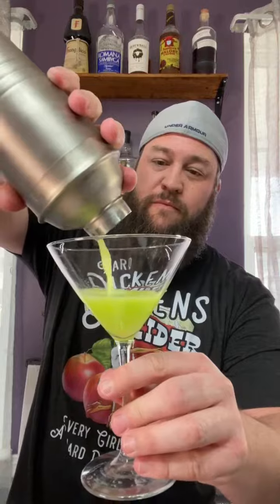A Perfectly Balanced Blend: The Midori Sour"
Looking for a new sweet and sour cocktail to mix up at your next party? Look no further than the Midori Sour! This delicious drink is easy to make and always a hit with guests. Watch the video below for instructions on how to make a Midori Sour, and be sure to give it a try next time you're looking for something special.